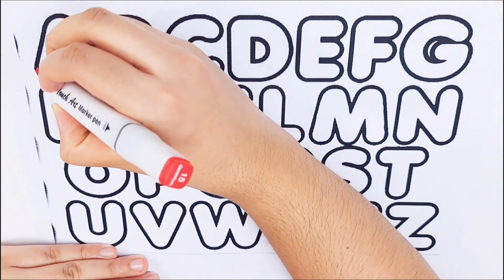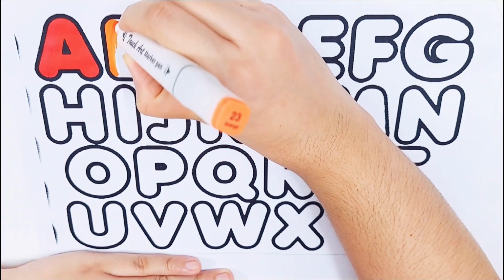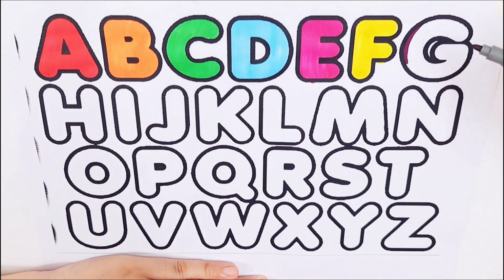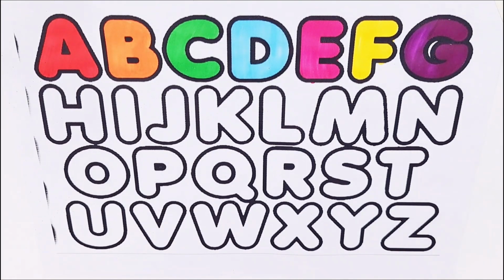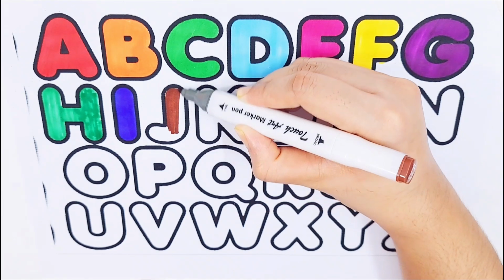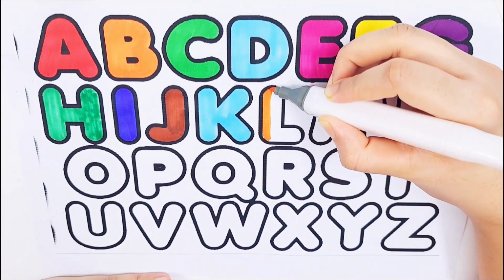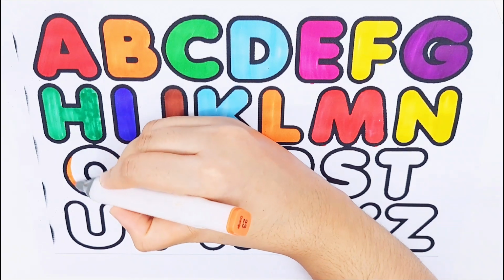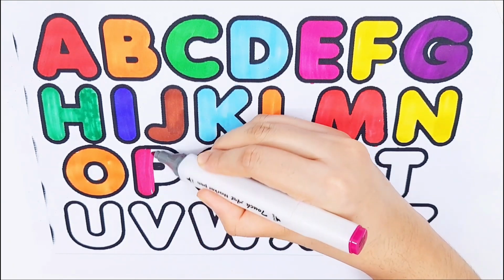Learn ABCD Alphabets and numbers counting 123.Shapes for kids and Toddlers.ABC nursery rhymes.